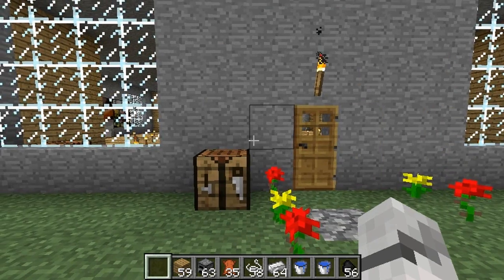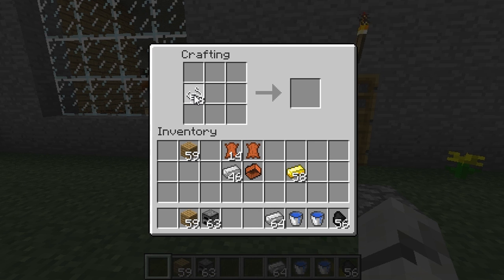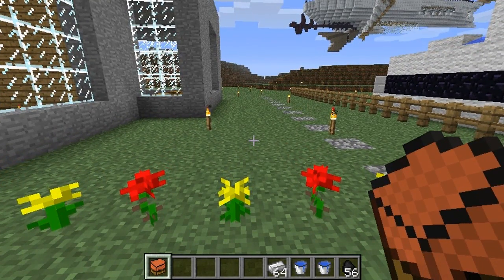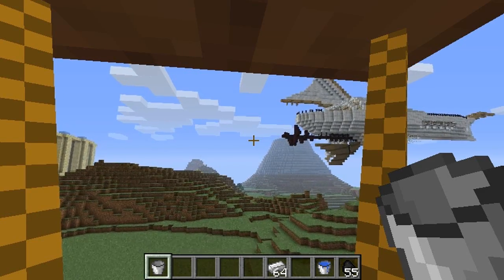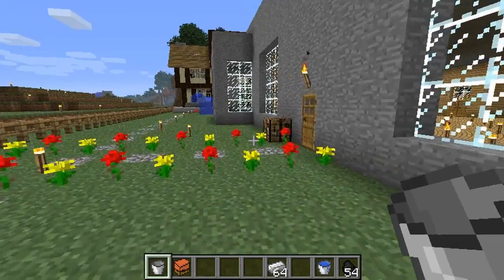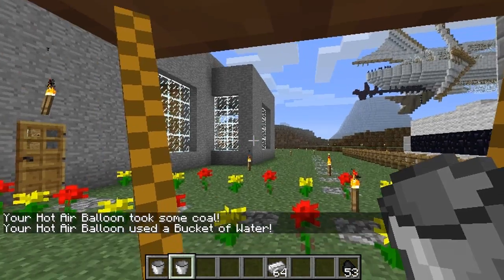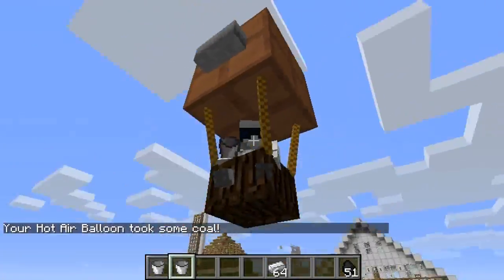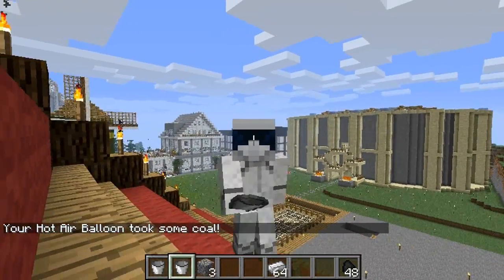Minecraft - Mods: Hot Air Balloons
Hey people, today I take a look at a mod for Minecraft 1.2.5 called Hot Air Balloon. This mod adds 2 balloons to the game in which you can fly around in Minecraft.

Minecraft Mods: Hot Air Balloon